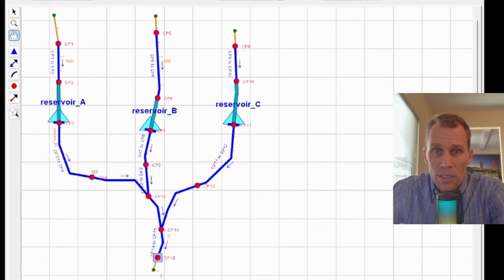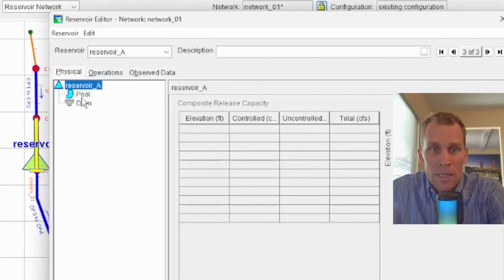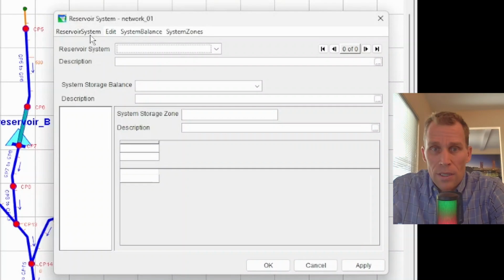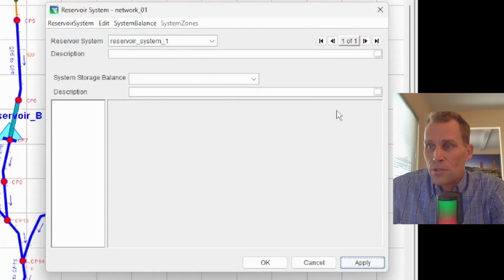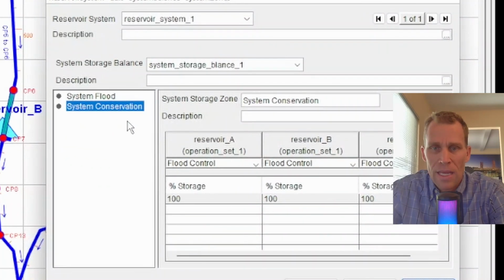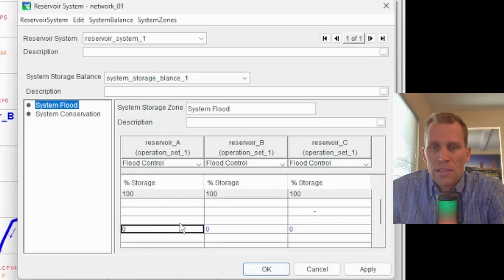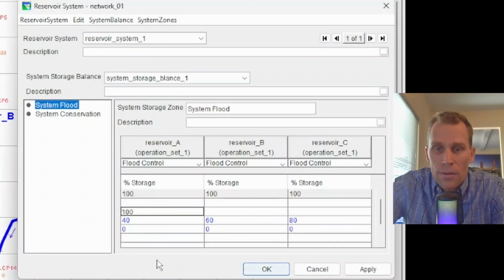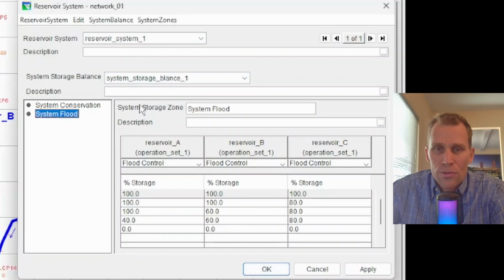HEC ResSim Lesson 37 - Reservoir System Editor